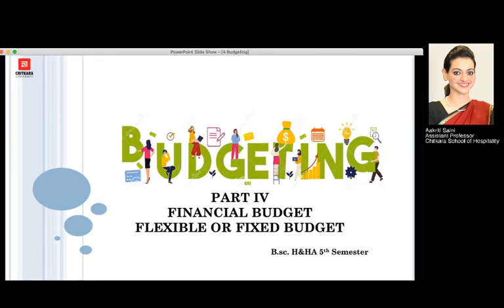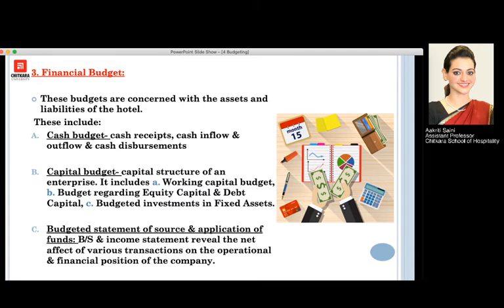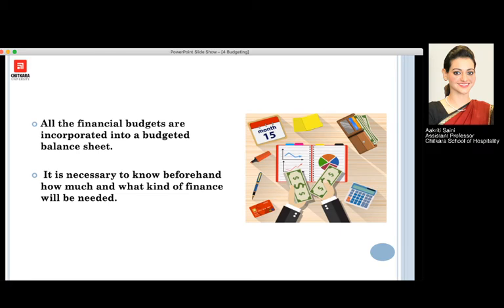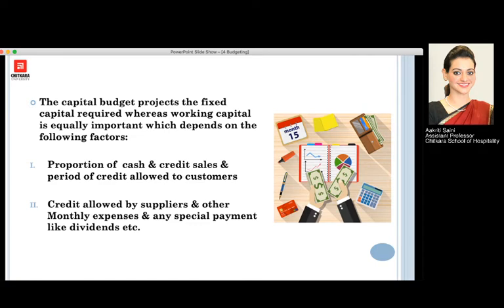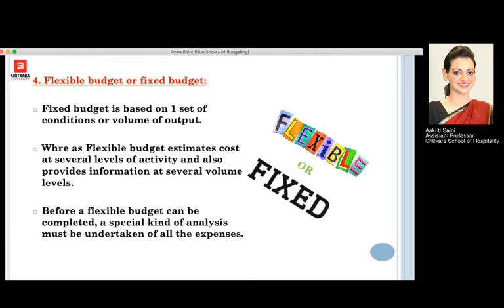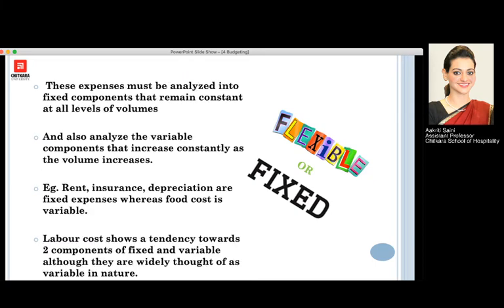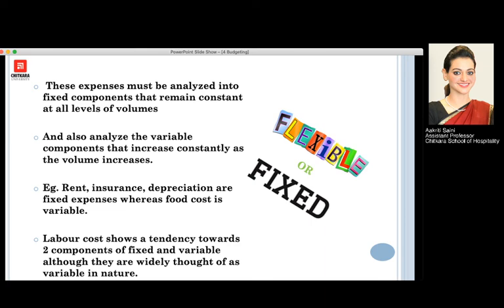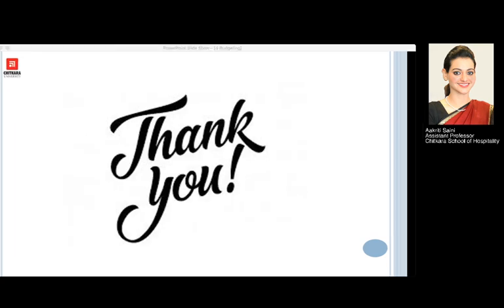Budgeting B.Sc. H&HA 5th Semester - Part 4 by Aakriti Saini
This topic emphasizes on Front Office Budgeting which helps in the estimation of income & expenses for a given period of time of the hotel. Budgeting provides yardsticks by which deviation can be measured. Thus, preparation of the budget is very essential and it is also important to know various kinds of budgets that are prepared in the Hotels.

1. Types of Budget:
• Financial Budget
• Flexible or Fixed Budget